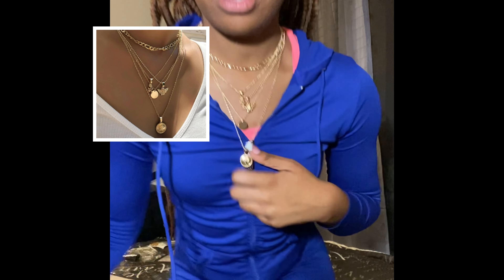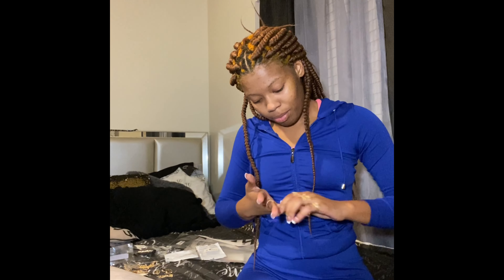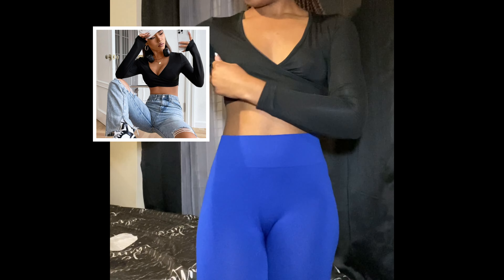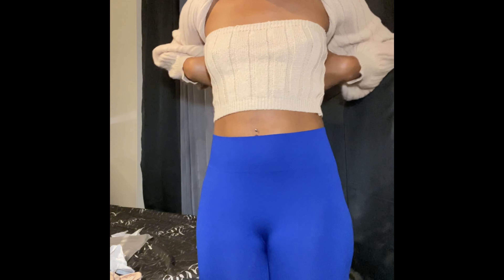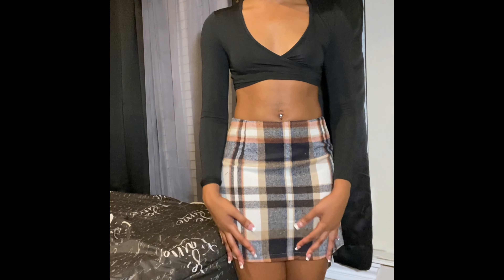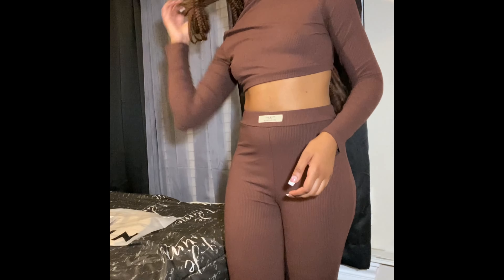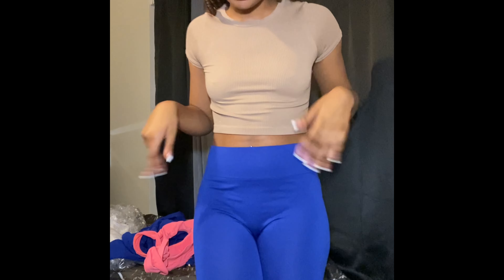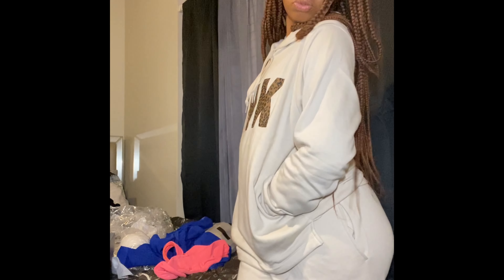I spent $200 on a Fall/Autumn SHEIN Haul?!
Hi guys and welcome to this week’s video. Today I did a SHEIN haul and a mall haul for Fall and Autumn looks.